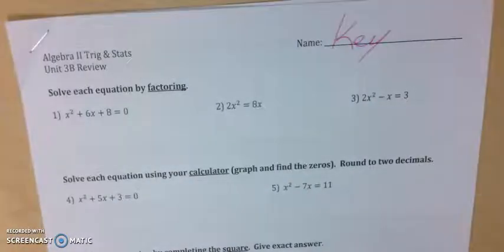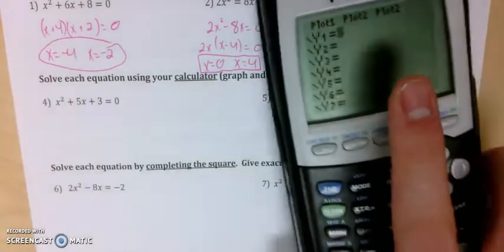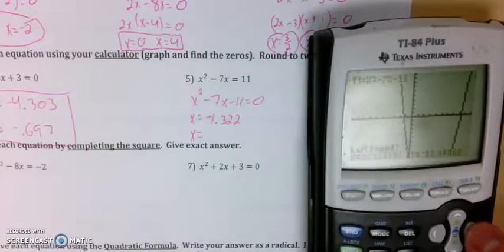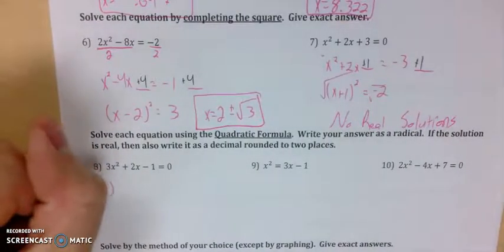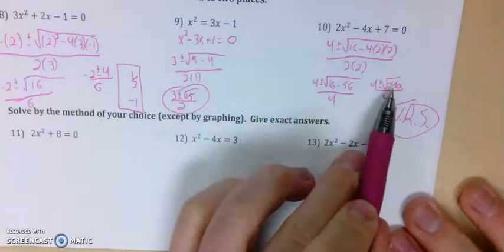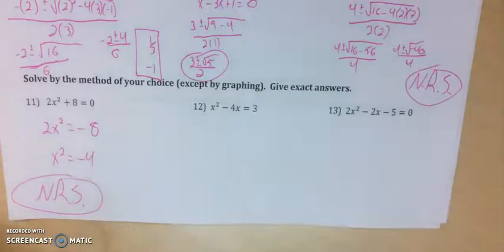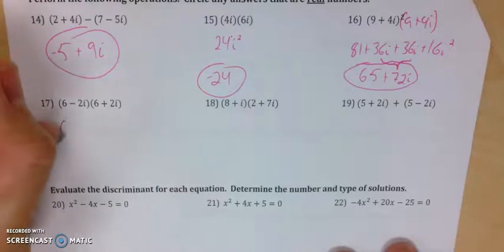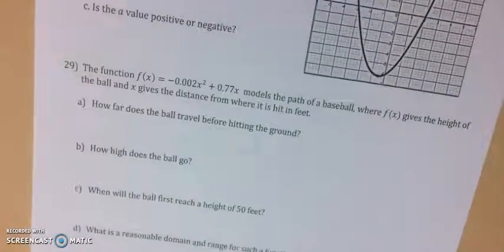A2TS 3B Review KEY Part 1